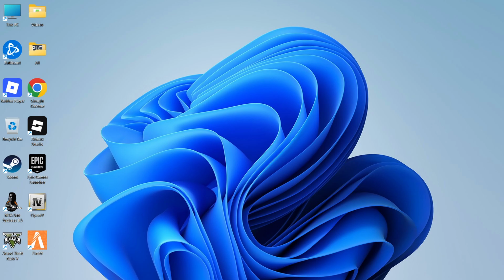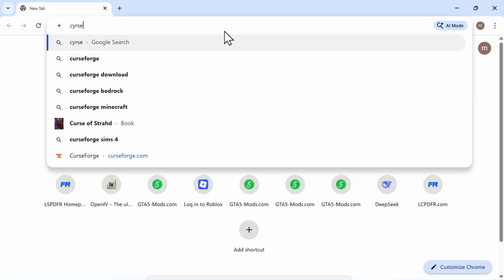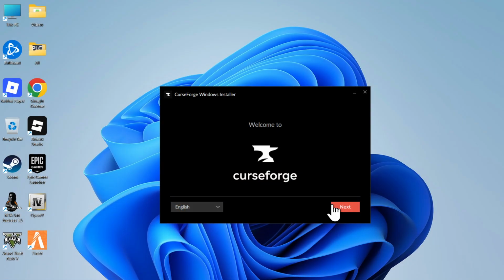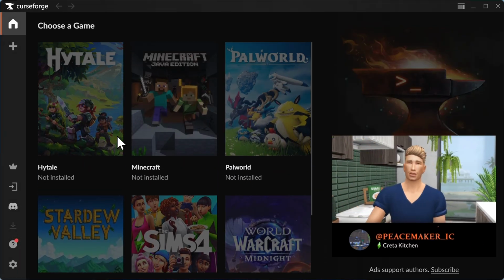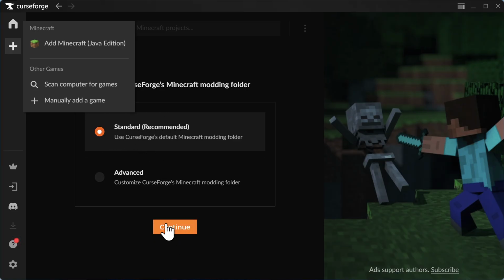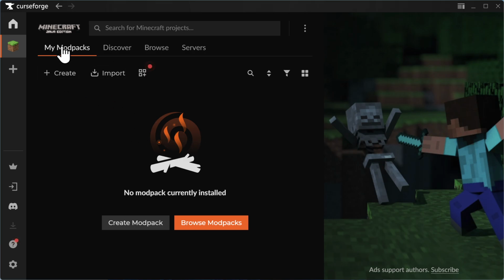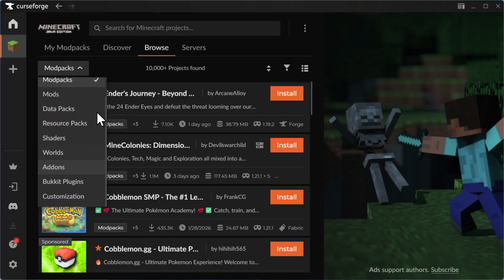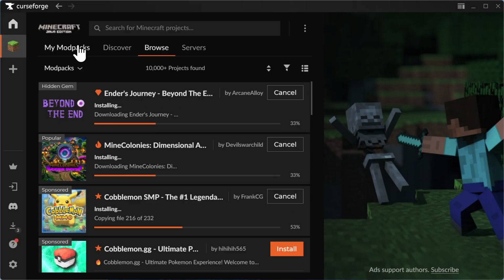How To Get CurseForge Minecraft Mods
This video shows you a step by step guide on how to get CurseForge Minecraft Mods.